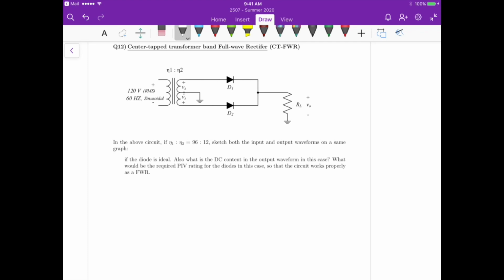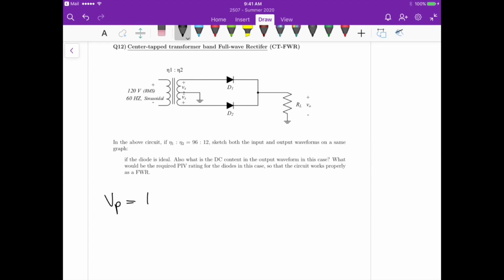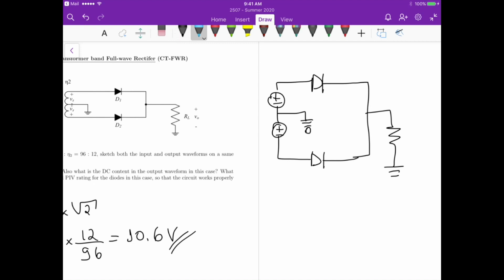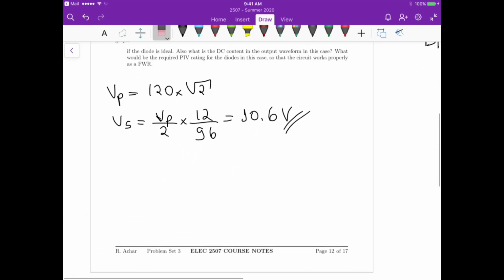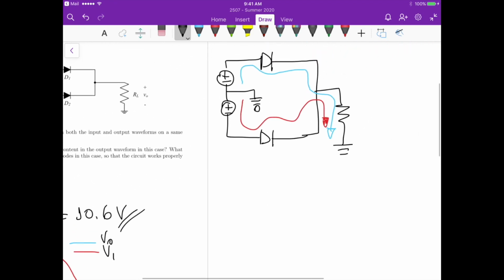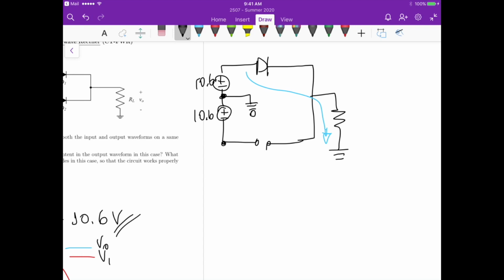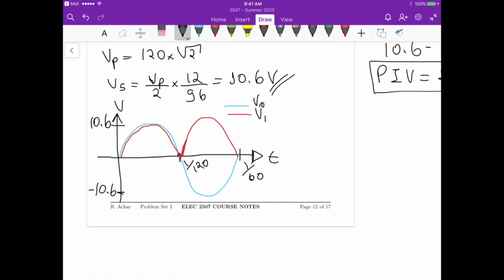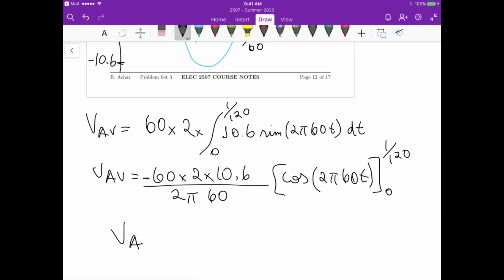Set 3 - Q12